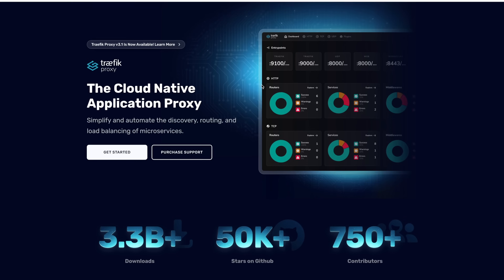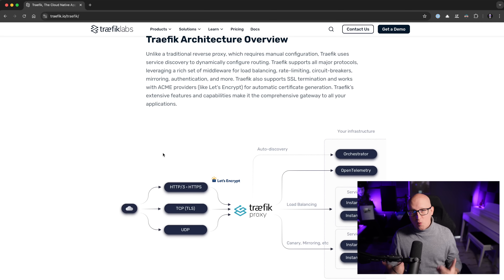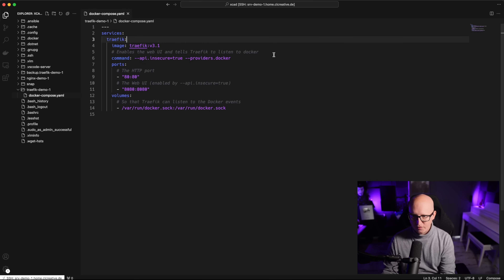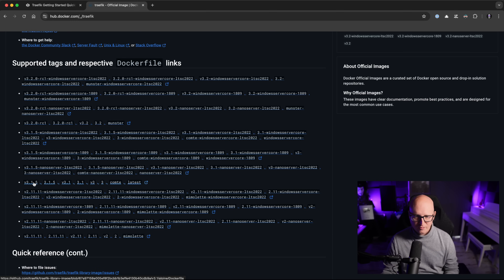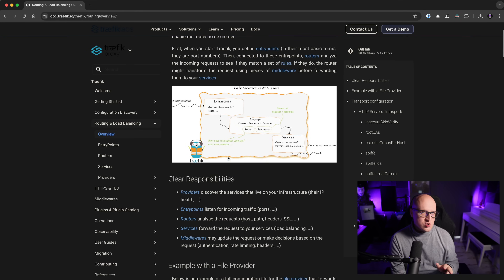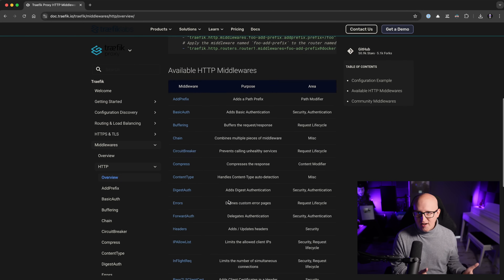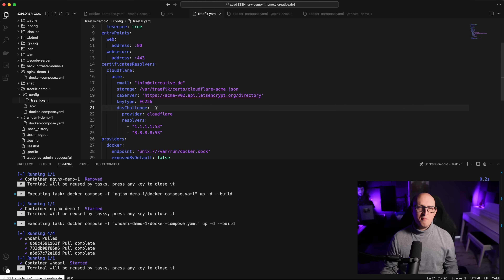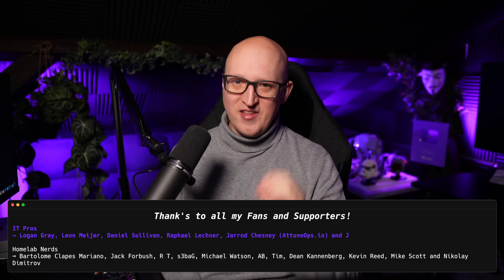Simple HTTPs for Docker! // Traefik Tutorial (updated)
Supercharge your data workflows and try out Bright Data for free

In this video, I’ll be diving into Traefik, the free and open-source reverse proxy that simplifies routing and HTTPS management for your applications. We’ll explore the most up-to-date installation and configuration steps of the latest version. This tutorial will focus specifically on Docker integration and setting up trusted TLS certificates from Let's Encrypt. Whether you’re a beginner or looking for a refresher, this video is packed with valuable insights to help you get started with Traefik!

Timestamps:

00:00 Introduction
02:30 What is Traefik?
04:25 Install Traefik in Docker
09:08 Static Configuration
13:19 Traefik Dashboard
14:22 DNS Setup
17:24 Dynamic Configuration
19:14 Docker Labels
24:56 What about TLS/HTTPS?
36:06 Redirect HTTP to HTTPS
37:18 Final thoughts